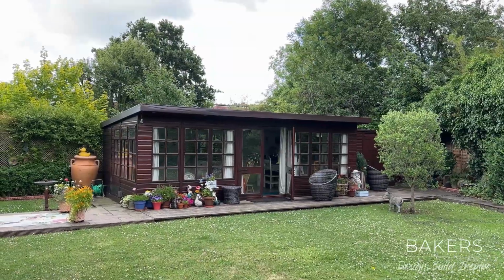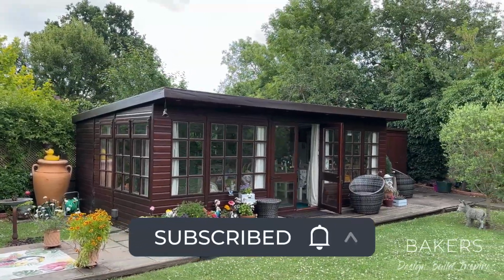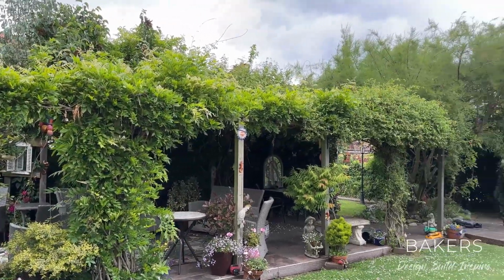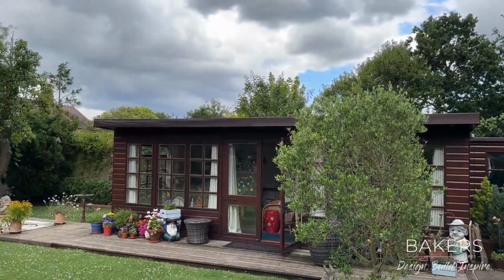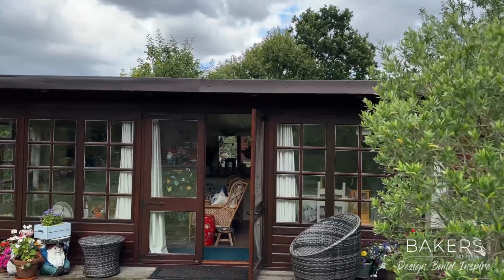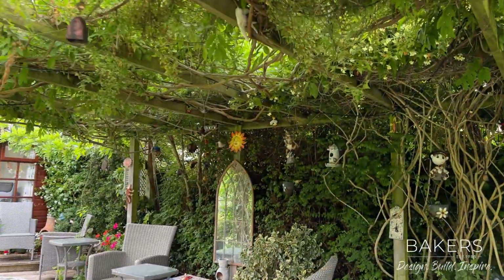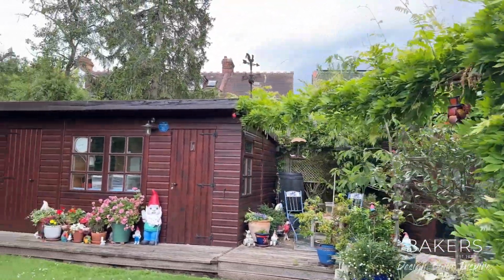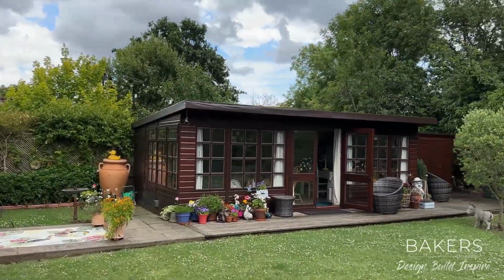Wondering how long a Bakers Garden Building lasts?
Join us on this Throwback Thursday as we revisit this incredible project that we completed 13 years ago.

We're back at the site to give a little facelift to the facias and felt, and we couldn't be prouder of how these structures have weathered the years.

At Bakers, we firmly believe in the power of quality craftsmanship – our philosophy is simple: a well-built structure is a timeless one. While some minor parts have been swapped out over time, these buildings are still in excellent condition.

This project also highlights the leaps and bounds we've taken in the past 12 years. Our current designs look very different to these buildings, but our commitment to top-notch quality remains unchanged.

Let us know what you think of these buildings in the comments below.